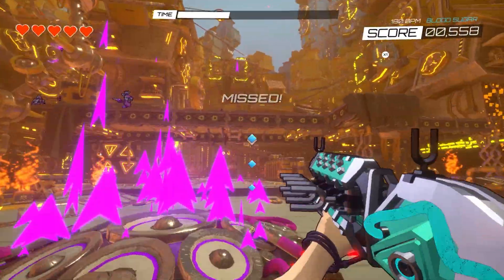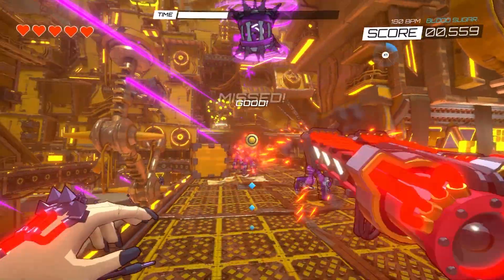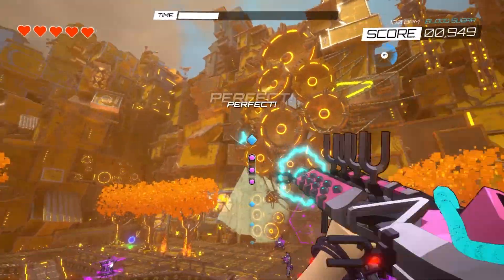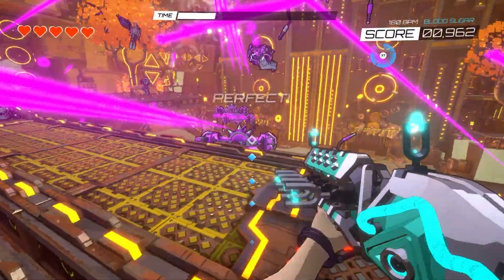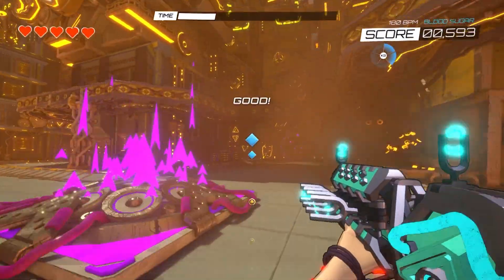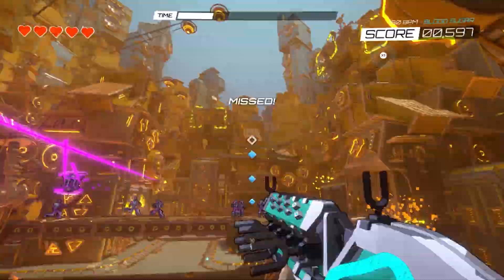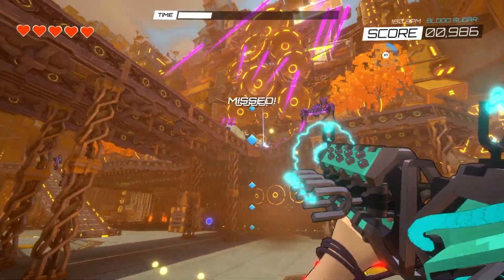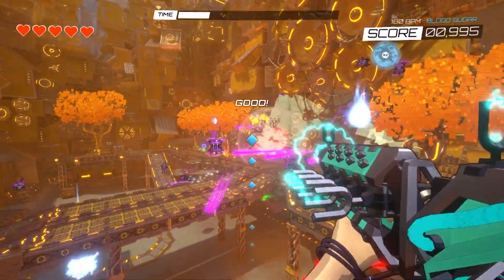GUN JAM | New Rhythm FPS Game 2022 | Gameplay 101: Jump-pads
You may have spotted our jump-pads in the city streets of Mubel. From a distance, they look like fire pits with rising arrows for flames. As you’ll be busy handling the horde of baddies that approach you, we’ve made sure these jump-pads will be easy to use in GUN JAM. Here's how.

ABOUT
GUN JAM is an intense rhythm first-person shooter game, where the player must shoot to the beat to survive. Set in the vibrant city of ‘Mubel’, the music will help choreograph the combat while players obliterate enemies by blasting to the beat.

DEV UPDATES
Don't miss a beat and keep up with our development updates. The latest news can always be found in GUN JAM's Steam Community Hub.